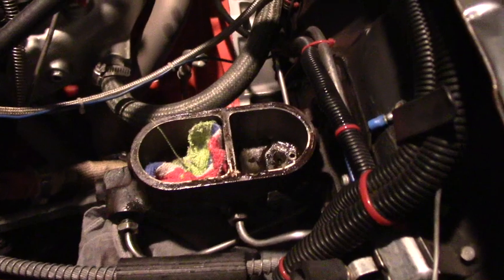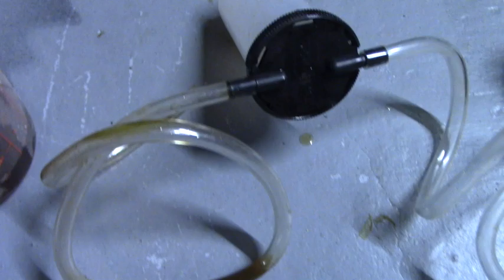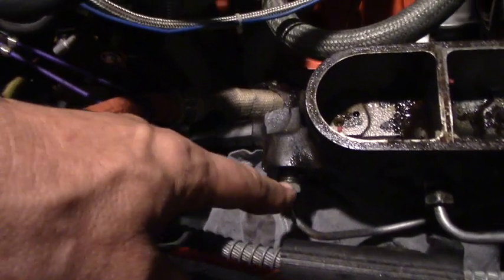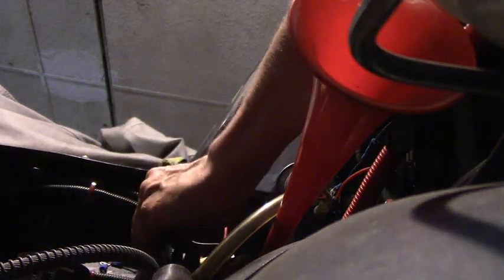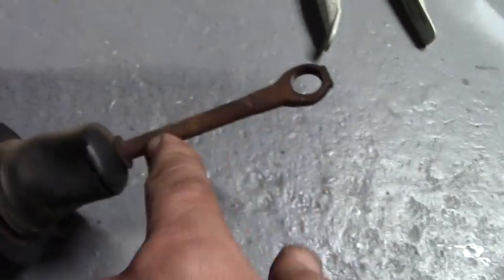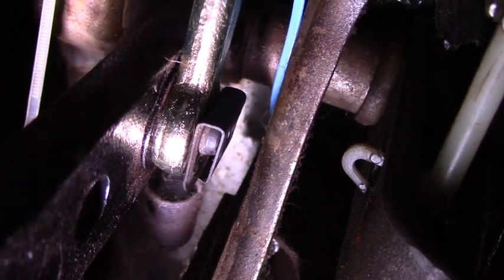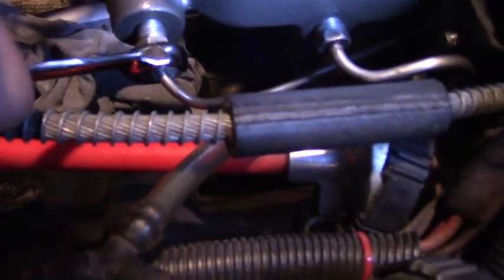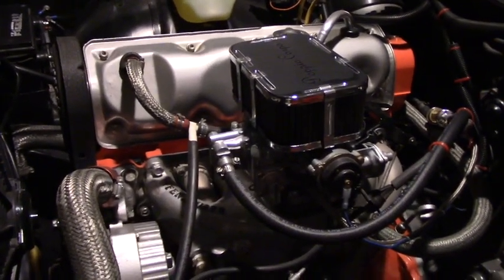1972 Chevy VEGA MASTER CYLINDER Replacement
Installing a new Master Cylinder into a 1972 Chevy Vega using simple hand-tools and a section of tubing from an old torch-lamp.